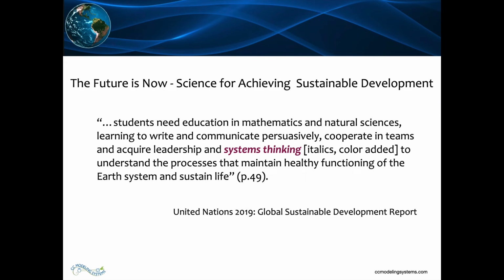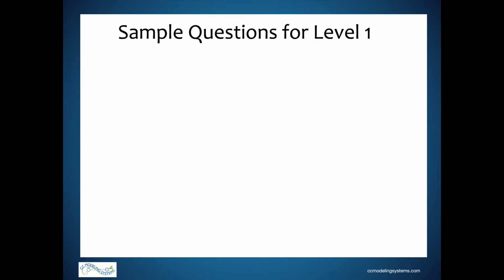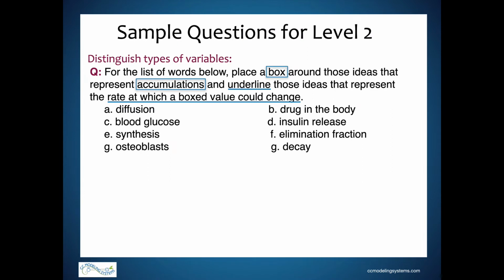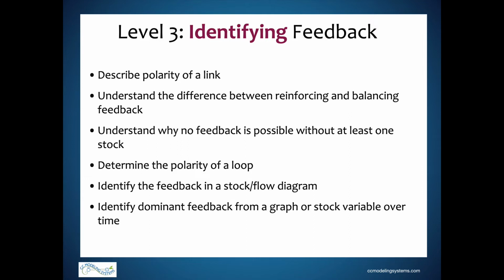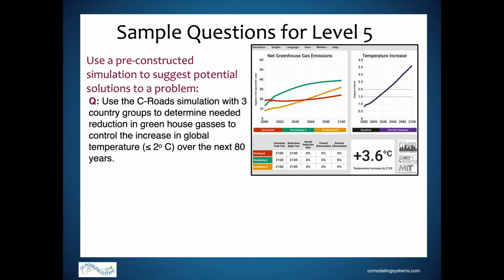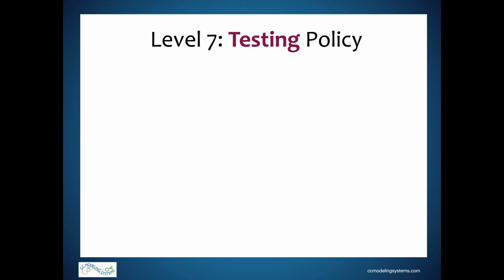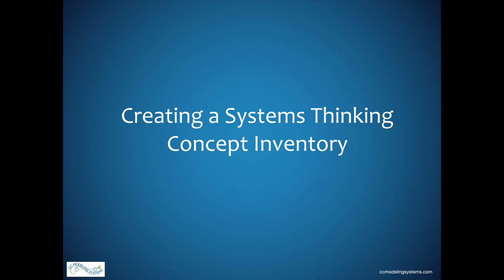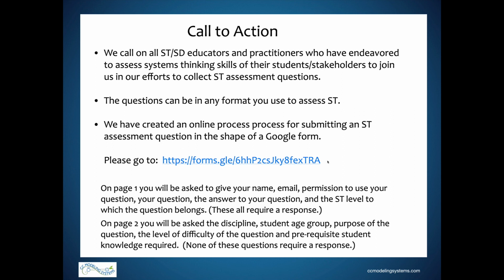Creating Systems Thinking Assessment Questions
This presentation lists a hierarchical set of 7 levels of systems thinking (ST) skills for K-12 students.  For each level a subset of skills is identified.  For each level some sample assessment questions are provided.  We ask other educators who use ST in their K-12 courses to add their assessment questions to our database. We currently have 240 questions and will make this database available for free on the System Dynamics Society Pre-college webpage when all questions have been reviewed.